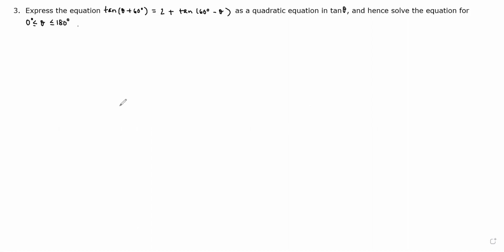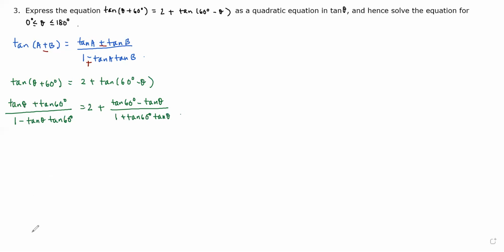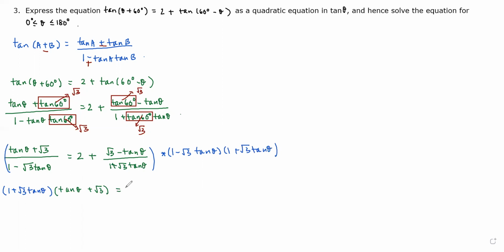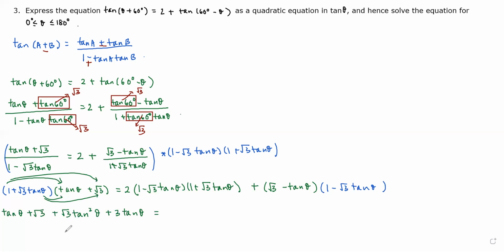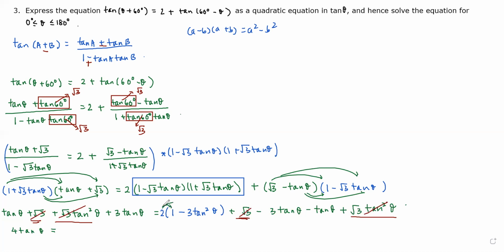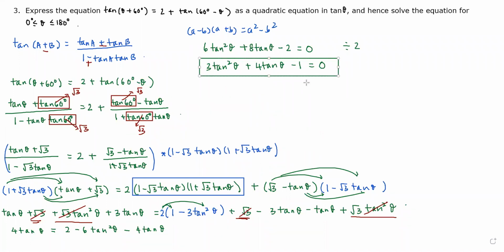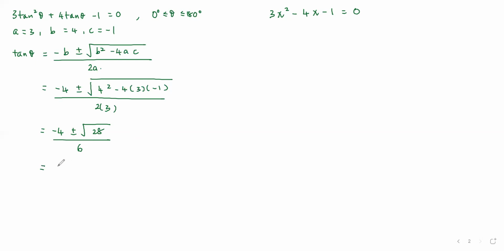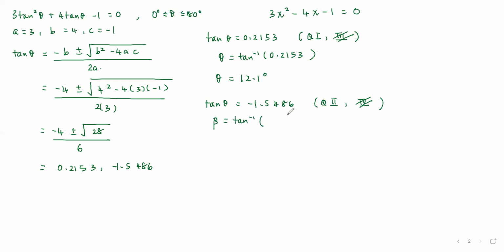A Level Pure Mathematics 3 Paper 3, May/June 2020, Question 3.